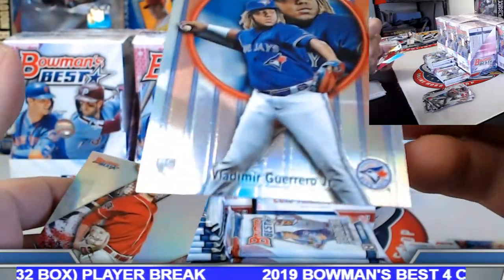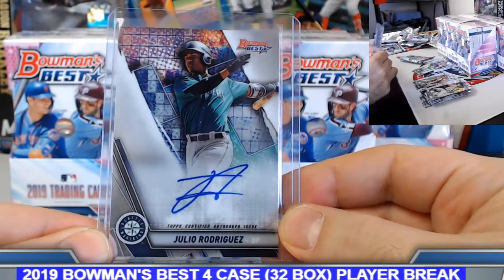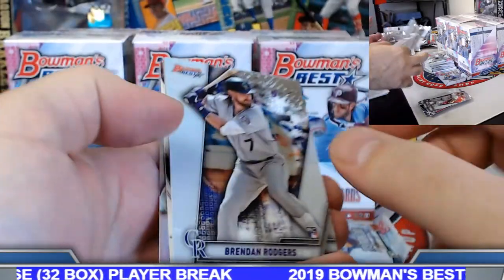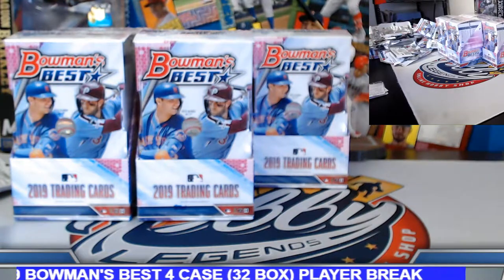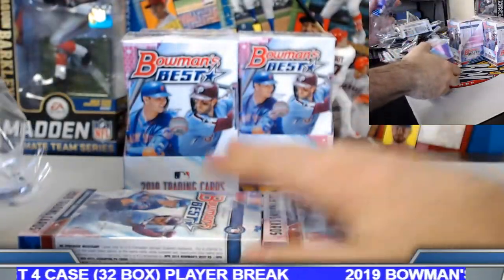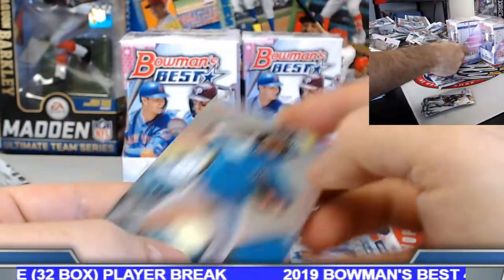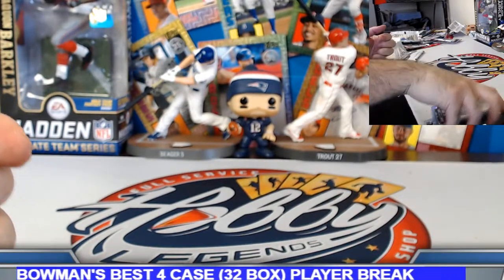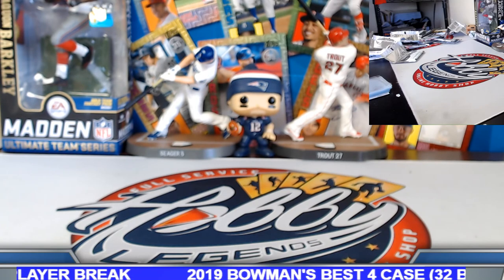CASE #2 of 4 -- 2019 BOWMAN'S BEST 4 CASE (32 BOX) PLAYER BREAK eBay 01/31/20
Bids for 2019 BOWMAN DRAFT JUMBO 4 CASE (32 BOX) PLAYER BREAK auctions end SUNDAY NIGHT on eBay